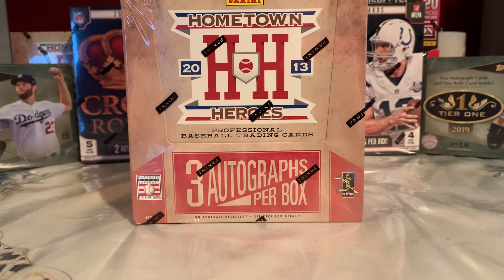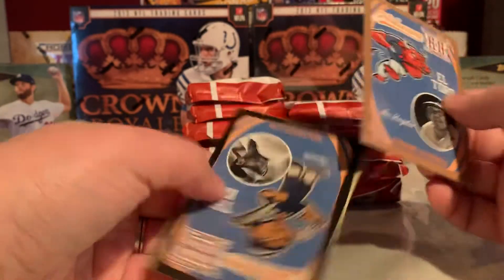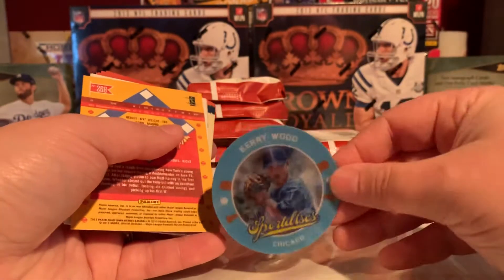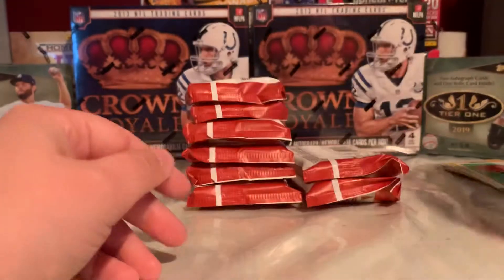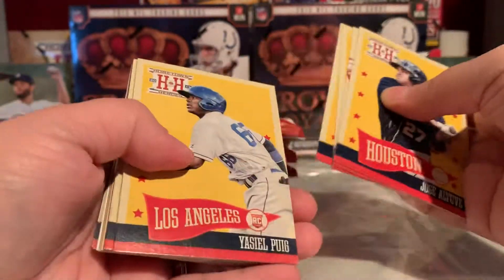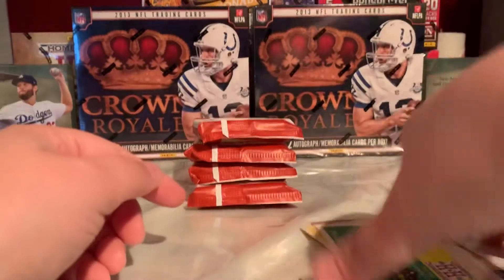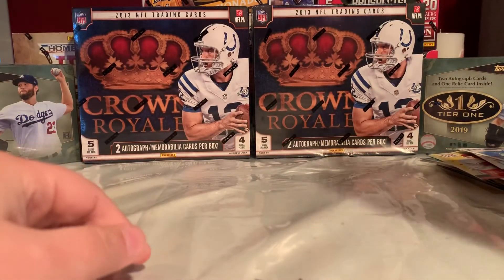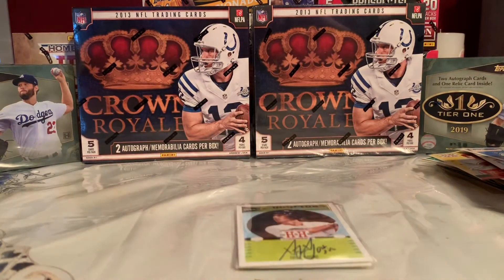2013 Panini Hometown Heroes Baseball Box Break - tdbaseballcards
Watch as I open a box of 2013 Hometown Heroes Baseball. Let's see what cards I pull.